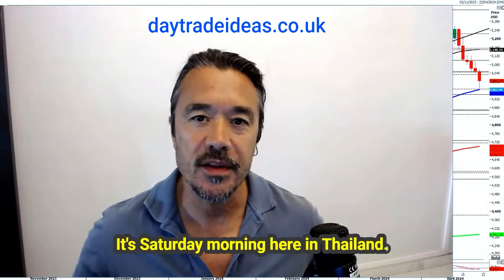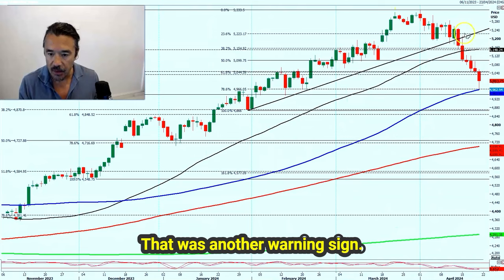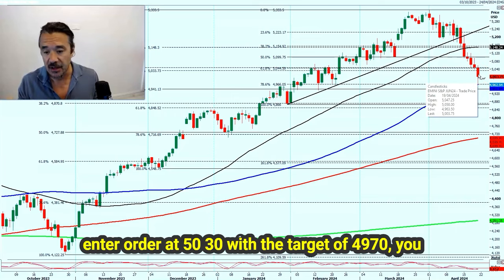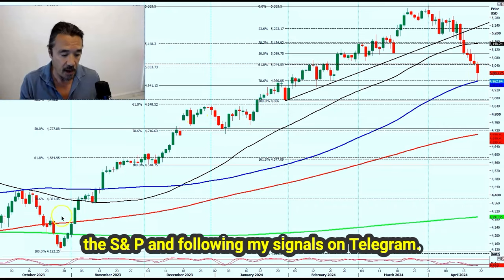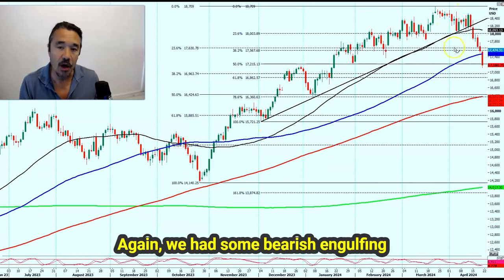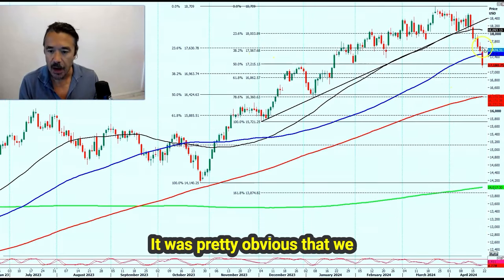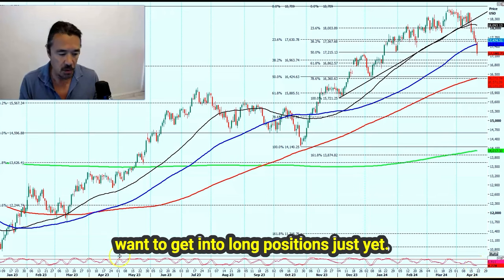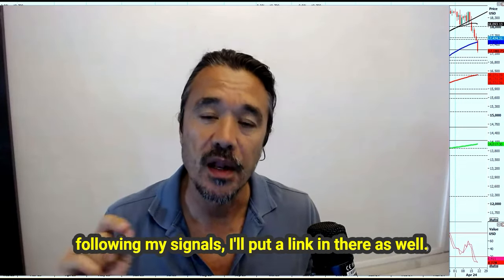Stock markets expected to keep falling next week, after this week's sell signals.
Sign up for my free 5 day trading challenge now

Jason Sen discusses the S&P and Nasdaq trading opportunities amidst increasing volatility. Jason highlights recent performance, pointing out bearish signals, including bearish engulfing candles, and breaks in trend lines and support levels which have indicated sell opportunities.

He goes into detailing specific trades that have resulted in profits, citing precise levels and outcomes achieved, especially in the context of recent geopolitical tensions and Federal Reserve policies. Additionally, they briefly touch upon the possibility of entering a bear market, based on analysis of overbought and oversold conditions through the lens of a slow stochastic indicator.

00:00 Welcome and Market Overview
00:04 Analyzing S&P and Nasdaq Trends
00:41 Spotting the Warning Signs
01:22 Trading Strategies and Results
01:55 Market Reactions to Global Events
05:00 NASDAQ Analysis and Predictions
07:05 Understanding Market Indicators
08:38 Final Thoughts and Call to Action